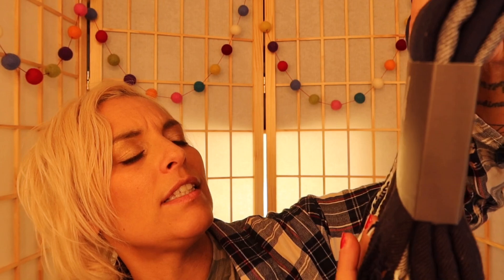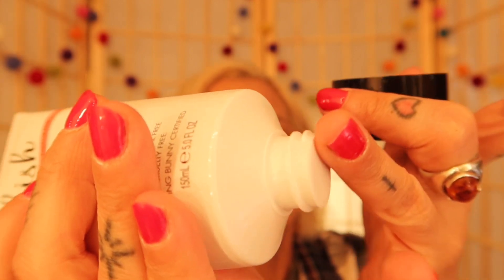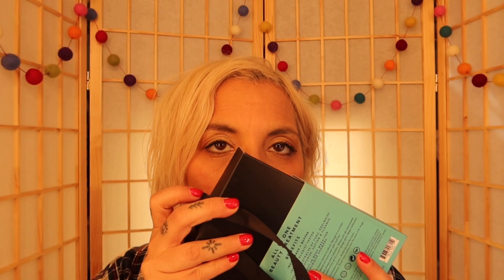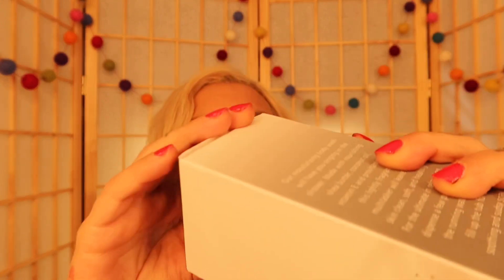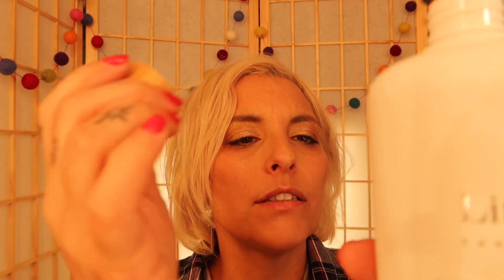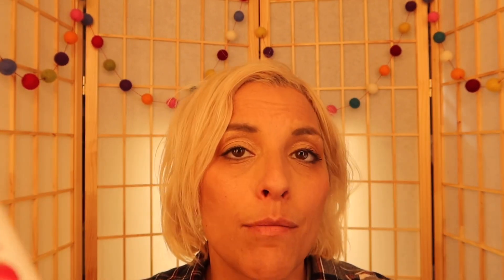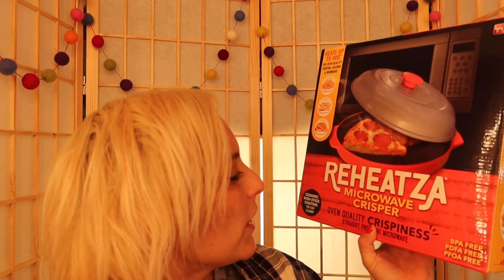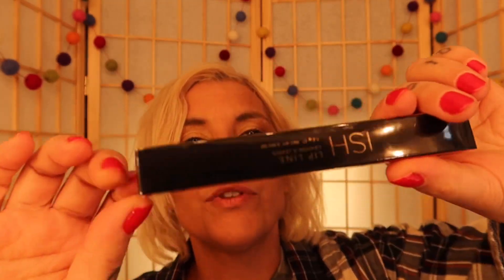3 FabFitFun spring Mystery Bundles/Giveaway Items! Once again FabFitFun totally surprises me!fff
I’m back with more mysterybundles from fabfitfun also check out some new items going into the next Giveaway!

💥Use codeFAB10! FOR 10 DOLLARS OFF YOUR FIRST BOX!